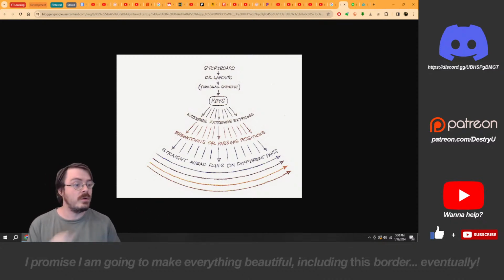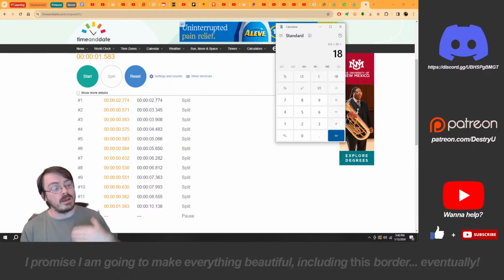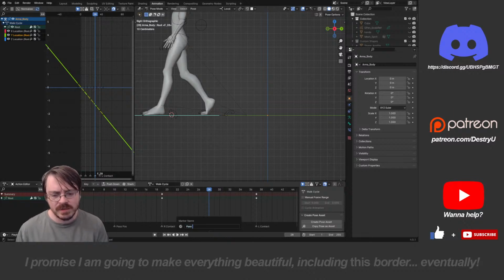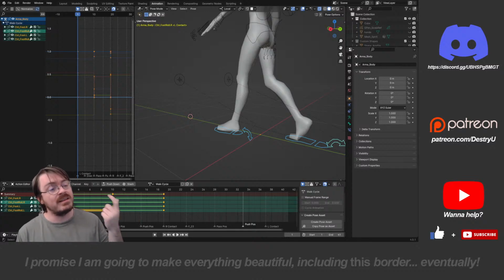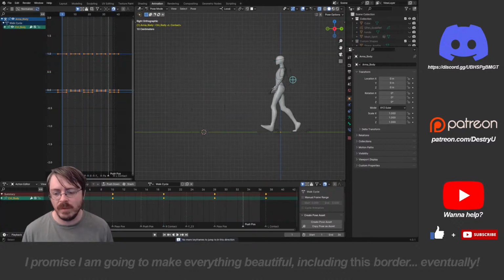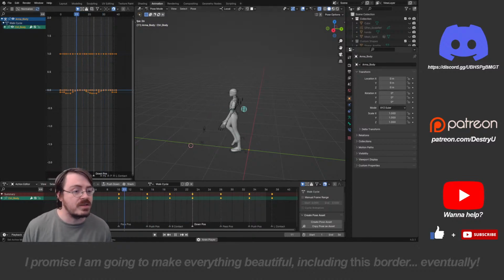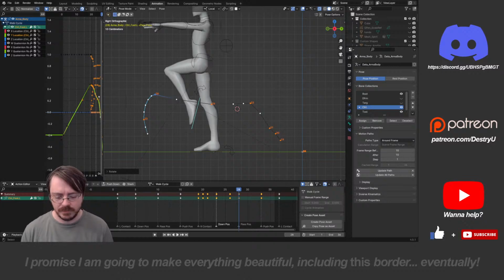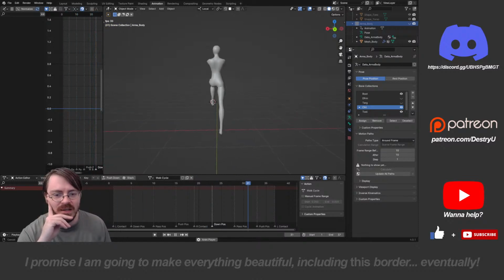Live demonstration - How to animate a walk cycle in blender!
At request, I thought it would be fun to treat today's stream much more like a demonstration. Buckle up, we're doing the thing!